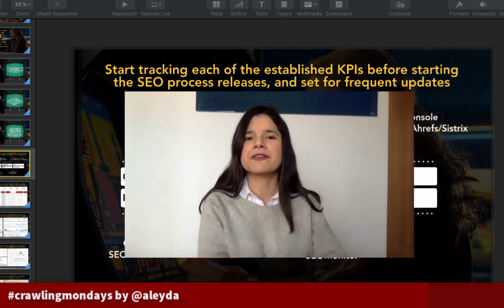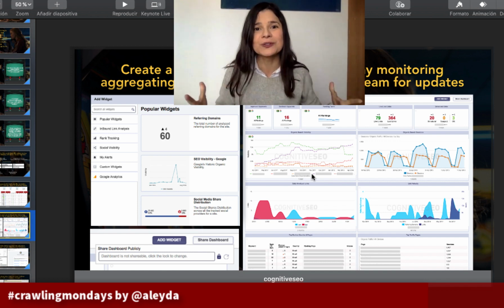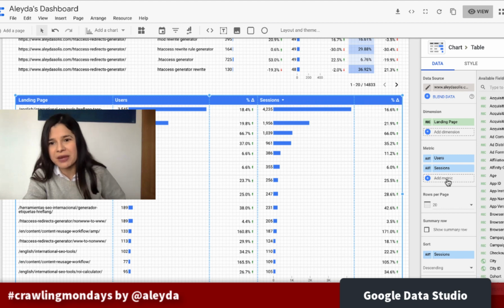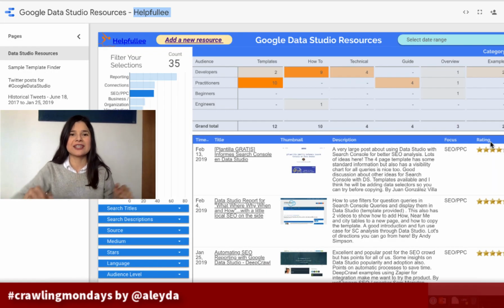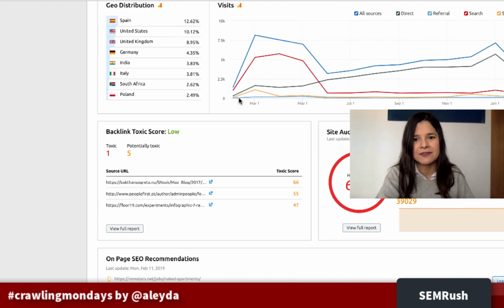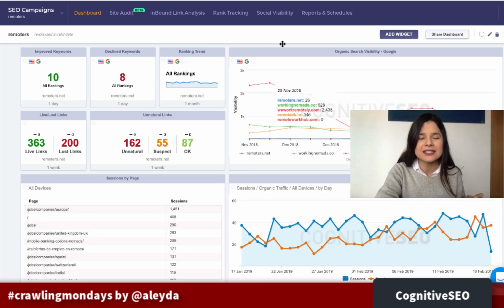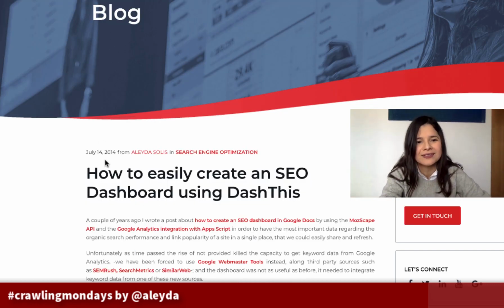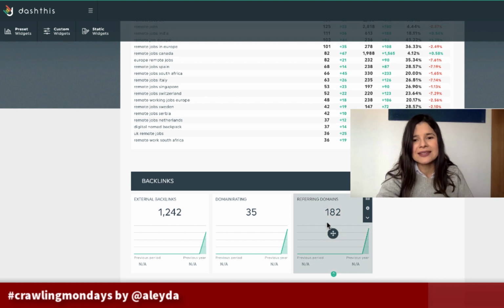How to easily build SEO Monitoring Dashboards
Learn how to build SEO Dashboards that facilitate the monitoring -and reporting- of your key SEO process metrics, from organic traffic, to rankings, backlinks to visibility vs the competition, by going through the tools that will facilitate this task.